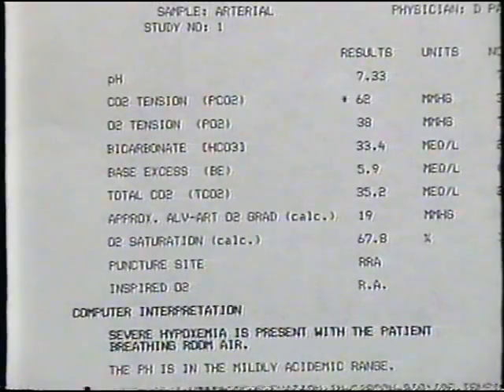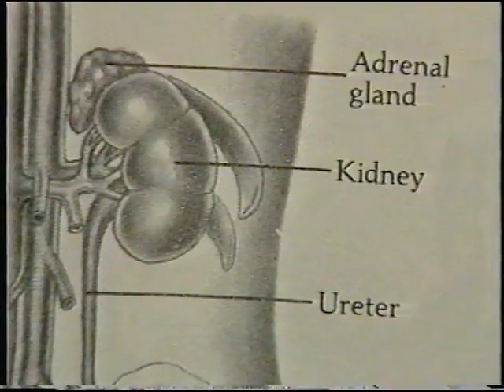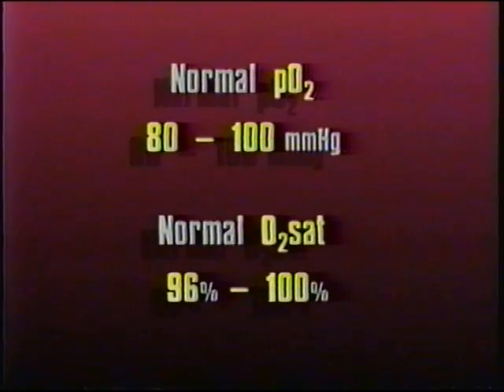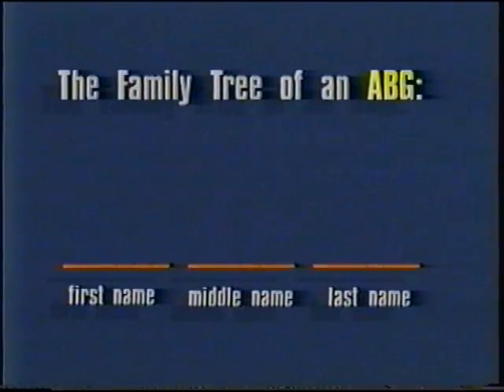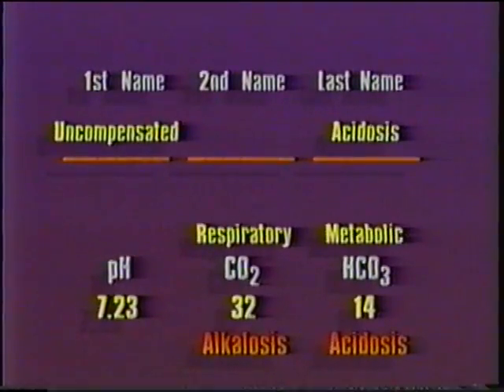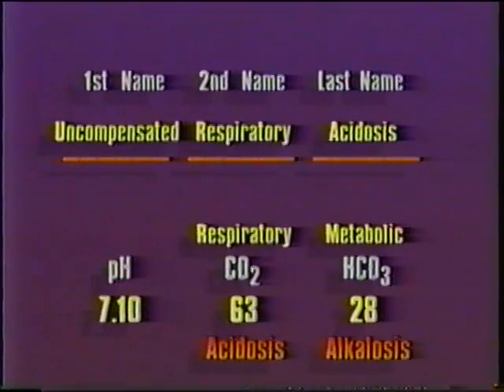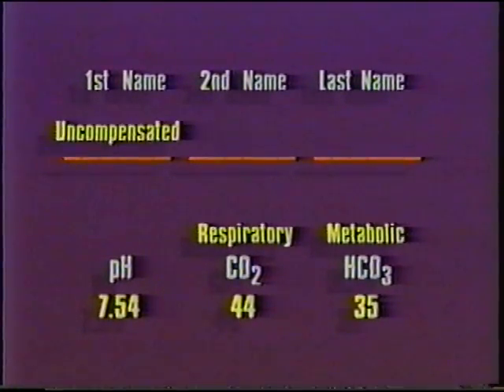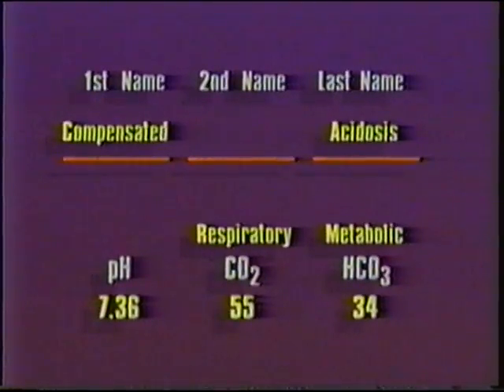VTS 01 1